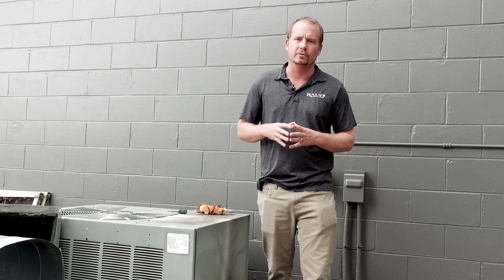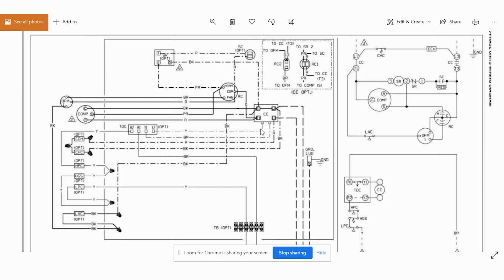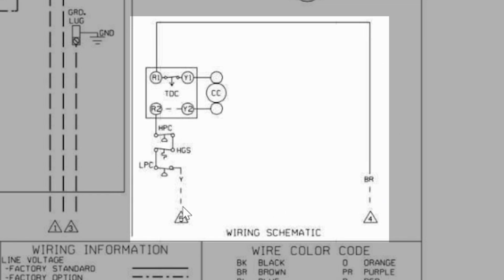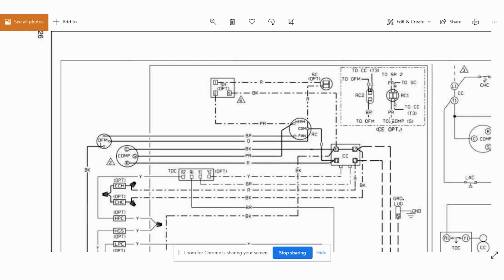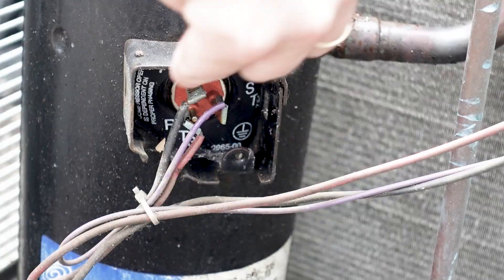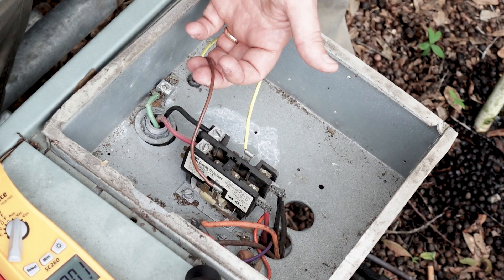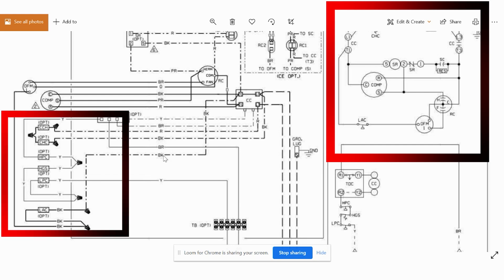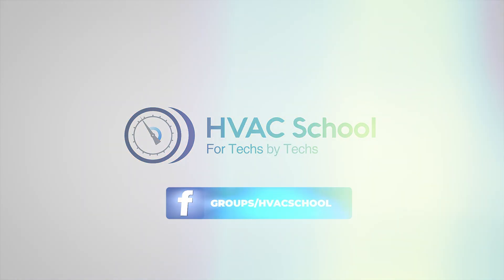Wiring Diagram Tracing - Older RHEEM Condenser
Bryan cover Wiring Diagram Tracing on Older RHEEM Condenser. He explains how to read schematics/diagrams on HVAC equipment and walks through an example. He takes a Rheem air conditioner and compares the physical unit to its point-by-point diagram and ladder schematic.

Point-to-point diagrams illustrate how each component is wired in a piece of equipment; these tend to keep the same orientation as the physical piece of equipment. Conversely, a ladder schematic illustrates the current flow from one side of the circuit to the other (for example, from L1 to L2). Ladder schematics generally show the high-voltage side on top and the low-voltage side on the bottom.

Although diagrams can vary by manufacturer, there are typically a few consistent components. One of these is the presence of optional components on a point-to-point diagram. These components are NOT installed from the factory and are generally indicated by some variation of (OPT) on the point-to-point diagram. Field-installed components are connected by a dashed line, and factory-standard components are connected by a solid line.

All diagrams will have notes and a legend or component code to help you interpret the schematic. The legend will help you make sense of the abbreviations you see in the schematic. (For example, it will tell you that “CCH” means “crankcase heater” or that “CHC” means “crankcase heater control.”) Notes will give you information about acceptable connections and other relevant information for wiring the equipment.

On a ladder schematic, you will be able to determine the number of poles and throws of a component by looking at the diagram. A single-pole, single-throw component can only open or close. Squiggly lines underneath a component indicate a thermal switch, and a bell underneath a component indicates a pressure switch. A ladder schematic may or may not indicate the colors of the wires. If a ladder diagram does NOT show the colors, you may need to consult the point-by-point diagram.

A point-to-point diagram typically abbreviates the wire colors, so you may need to check the legend or notes. (For example, “R” may mean “red,” and “BK” may mean “black.”) Point-to-point diagrams may also indicate the placement of additional parts that would also be installed with optional components, such as wire nuts.

In short, ladder schematics show WHAT is connected, and point-to-point diagrams show HOW components are connected. The legends and notes exist to help you understand both diagram types.